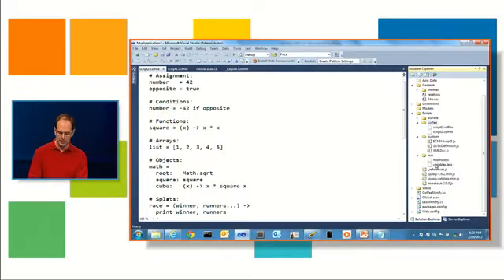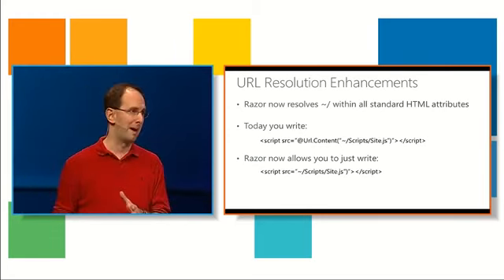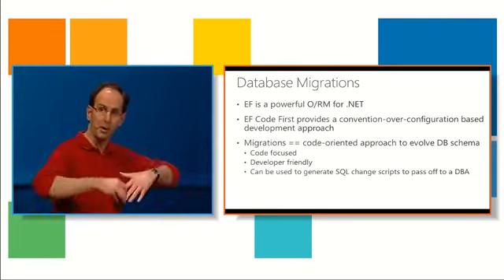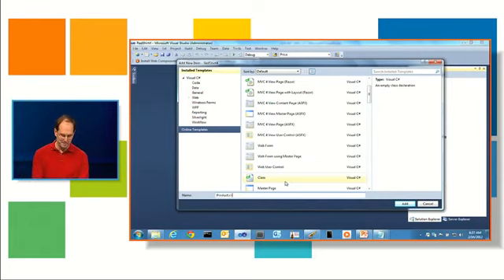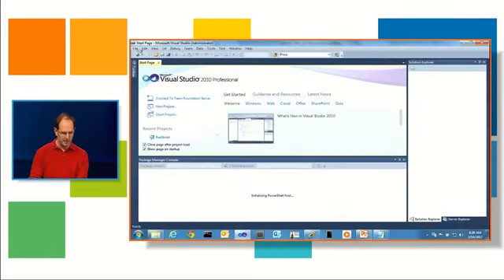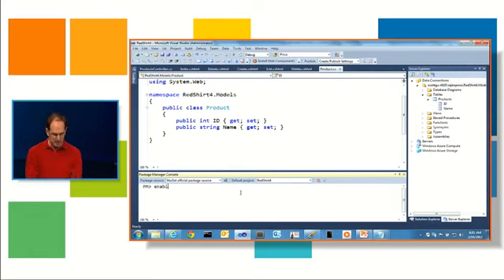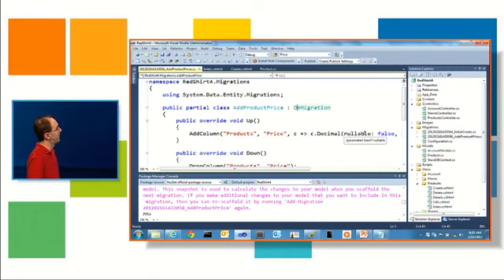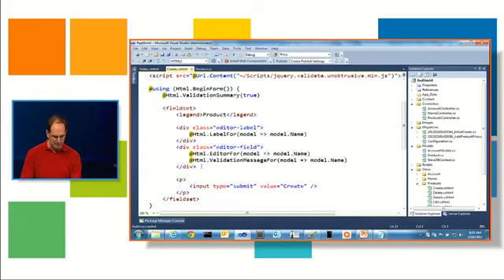ASPNET MVC 4 2/6